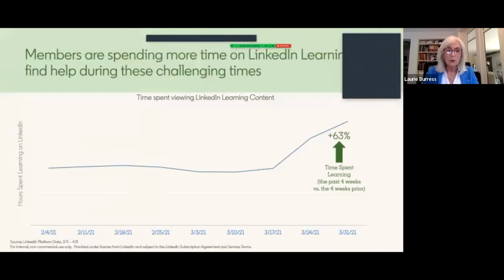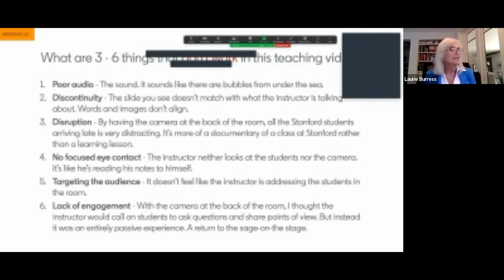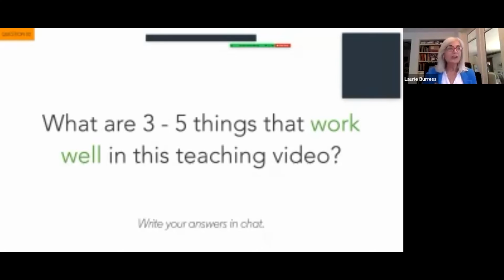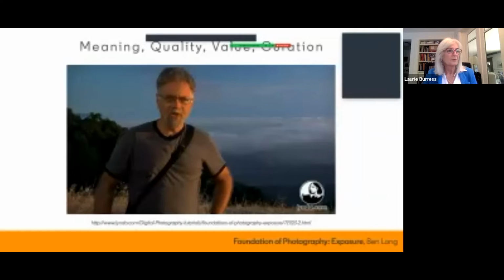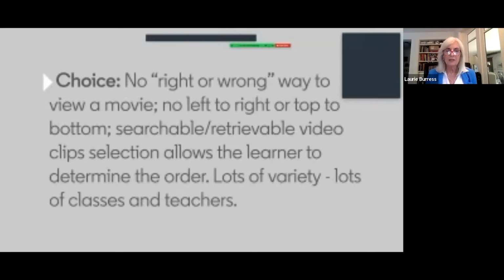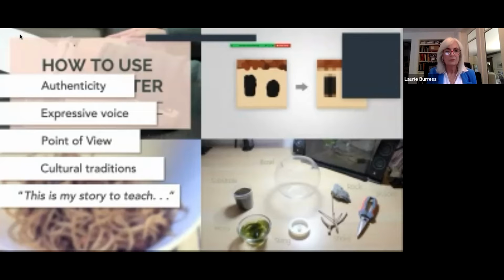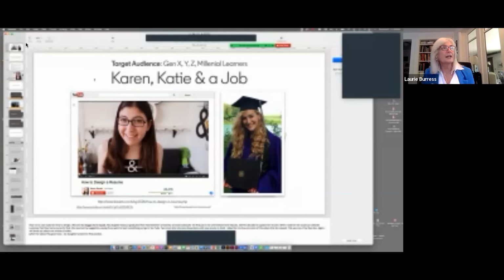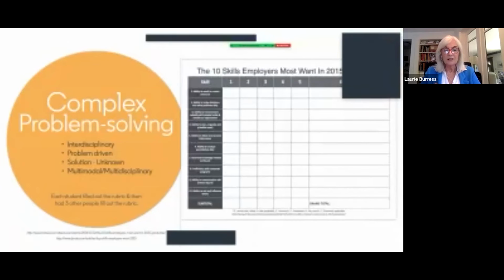Teaching and Learning with LinkedIn Learning